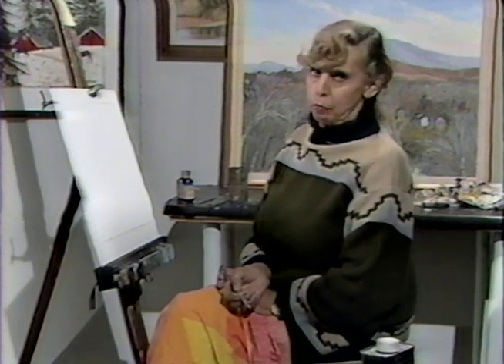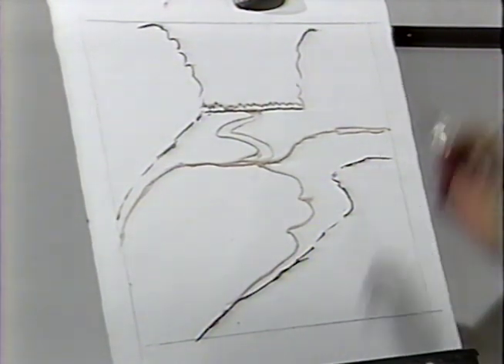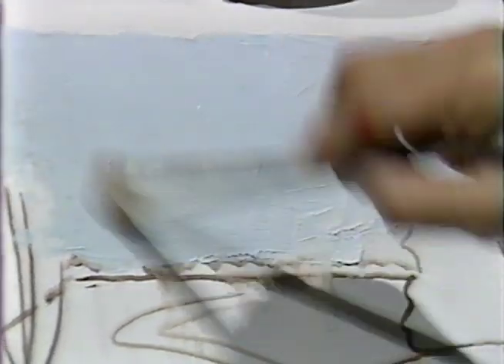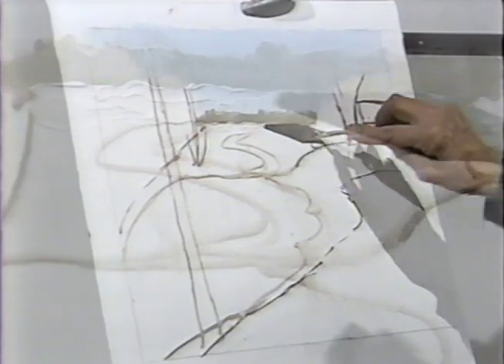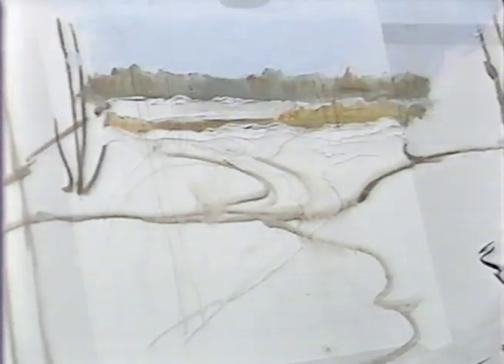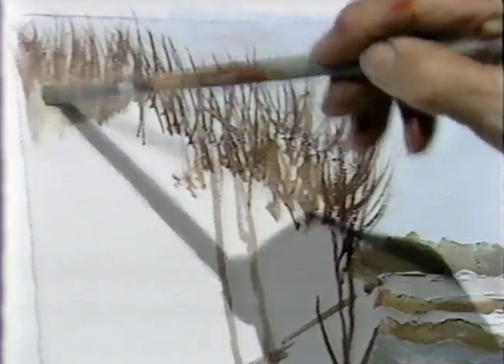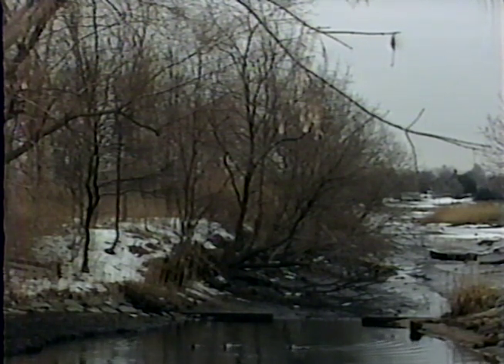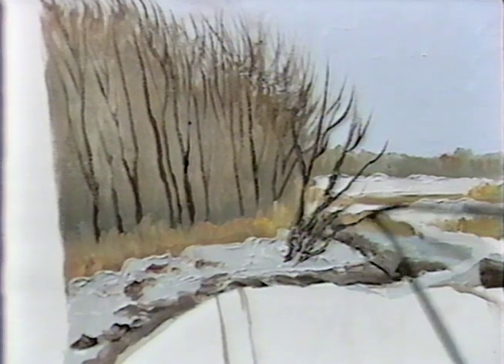The Cable Easel: Setauket Harbor Park, Part One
In this episode from late January 1994,  Patricia Windrow leads us through the steps of painting a landscape of a little natural park in northern Long Island, using a combination palette knife & brush technique. Composition, layout, placement, color mixing, distance and color focus and the technique of layering are all covered, along with local history tidbits.